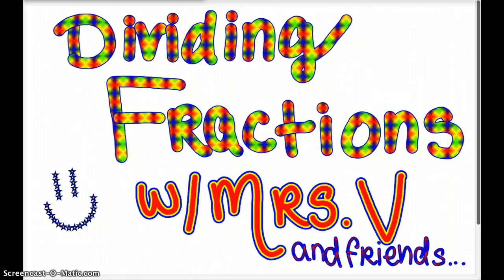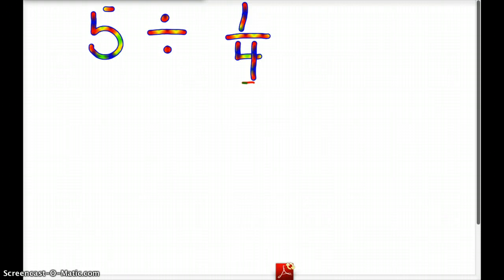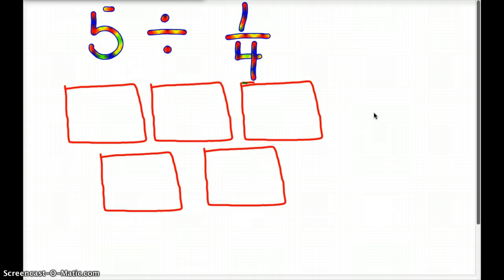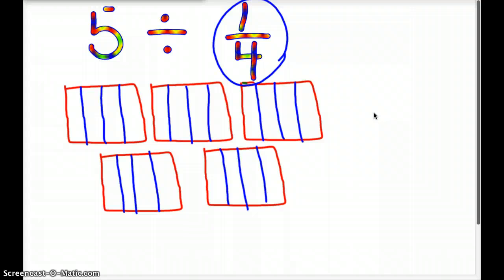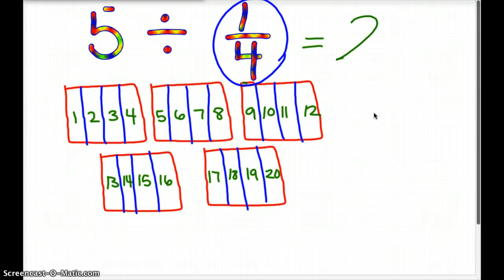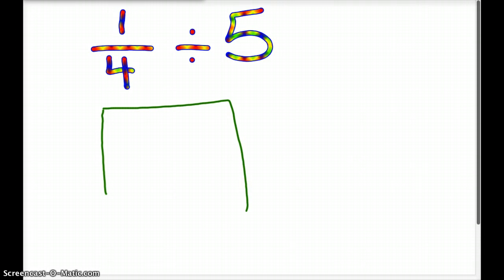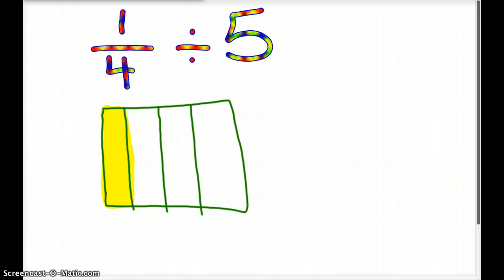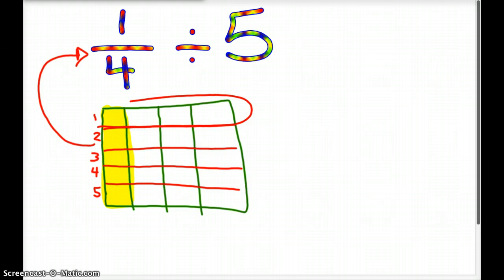Dividing Fractions with whole numbers using a model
Dividing Fractions by whole numbers and dividing whole numbers by fractions using MODELS and keep change flip to check the answer.